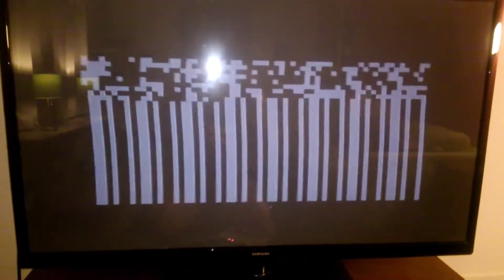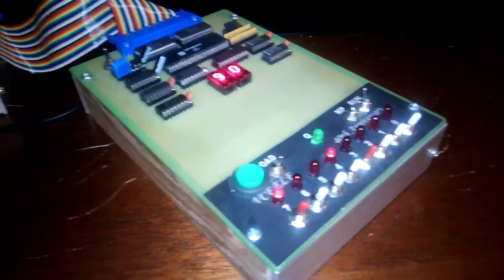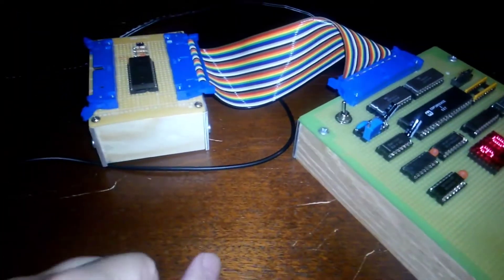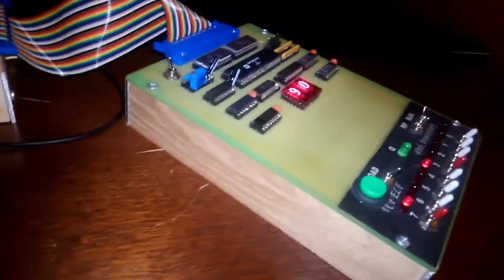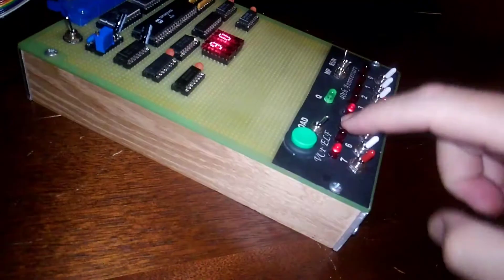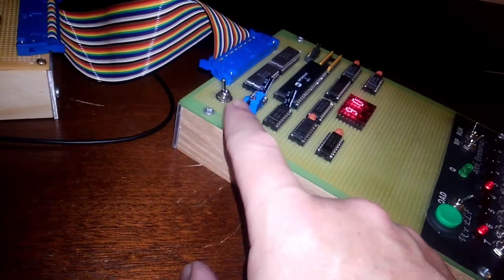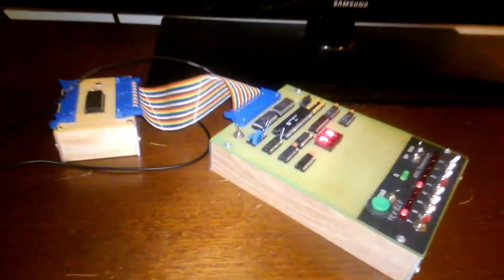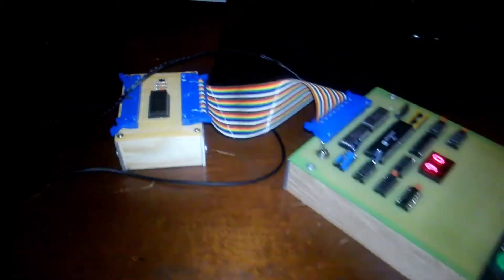Homemade Computer with Graphics card RCA COSMAC Elf and Pixie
The COSMAC Elf is a fully operational 8 bit computer you can build at home with only a few tools. In this video you will see the Elf Computer and Pixie video card running a test pattern. I'll also show off the Elf and Pixie's construction.